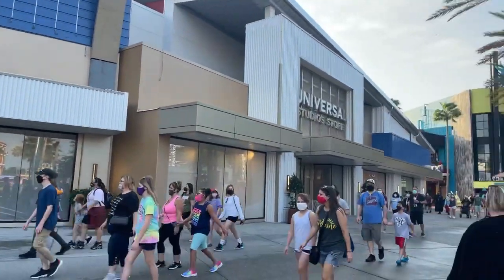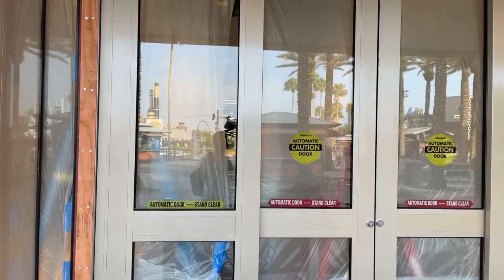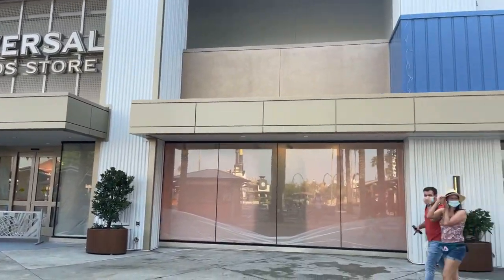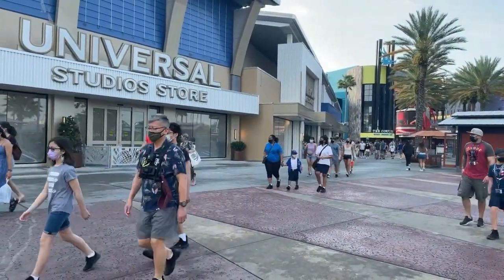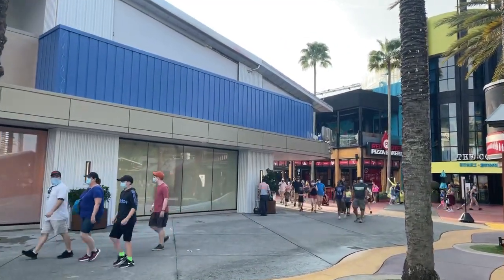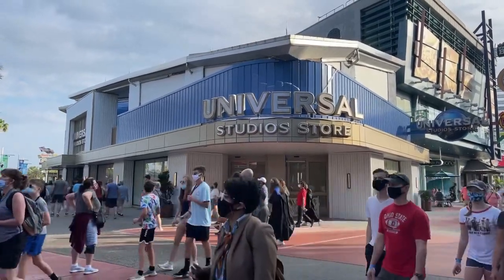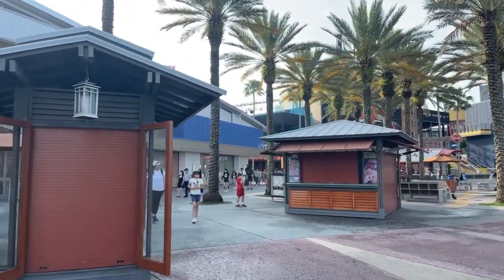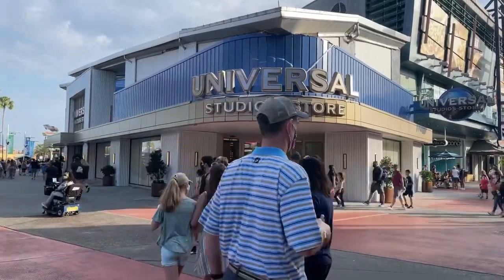LIVE! Surprise mini stream, not open, but walls are down!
It’s not open yet, but walls are down around the new Citywalk Universal Studios Store.                 Please help this channel grow by becoming a member:

my stuff:
New camera
previous (since it is discontinued, here is the 80D)
LED light I use in studio: GVM LED-480LS
Battery powered LED lights:
Audio recorder: Tascam D60D (newer version)